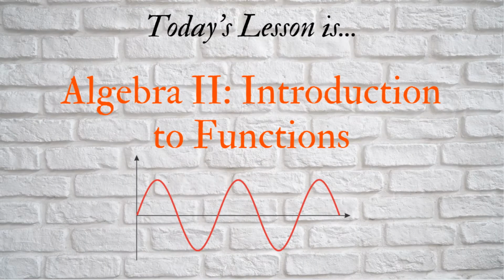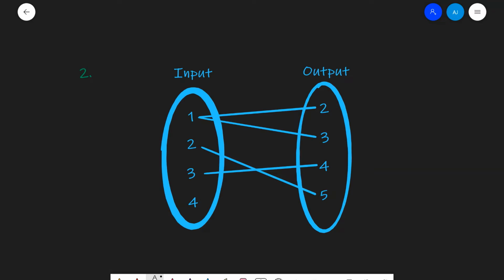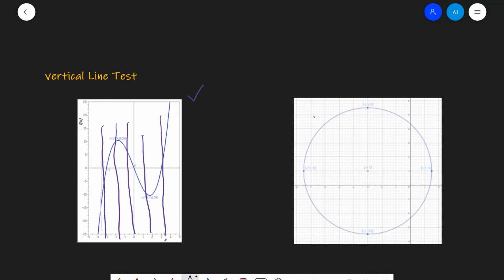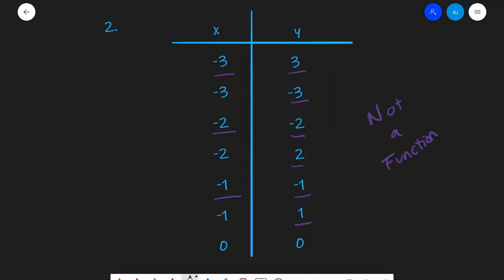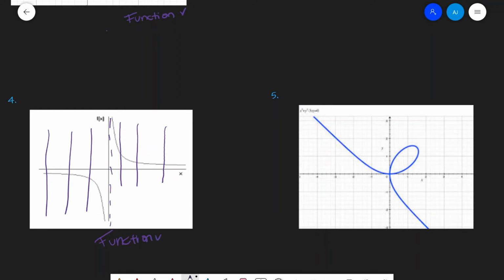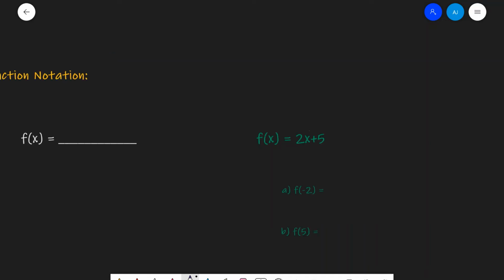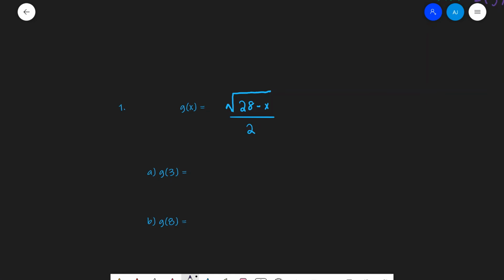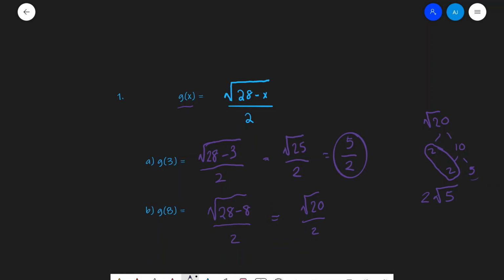Algebra II: Introduction to Functions | Limitless Learning